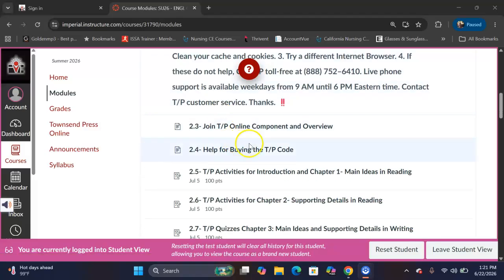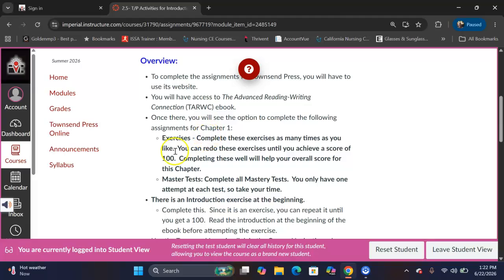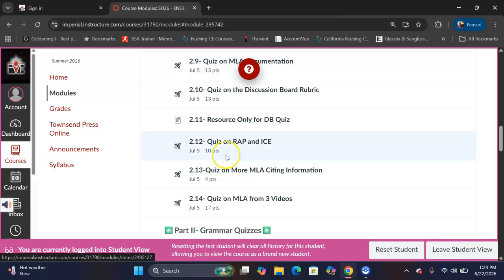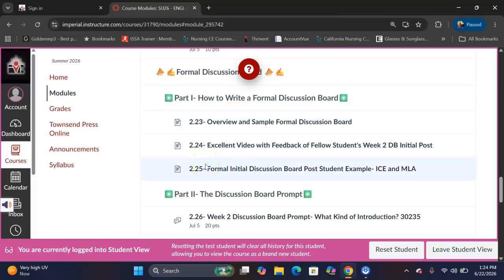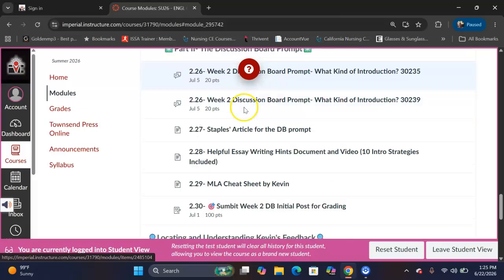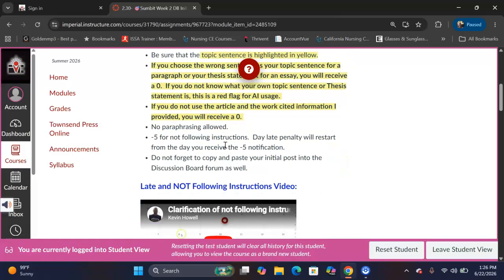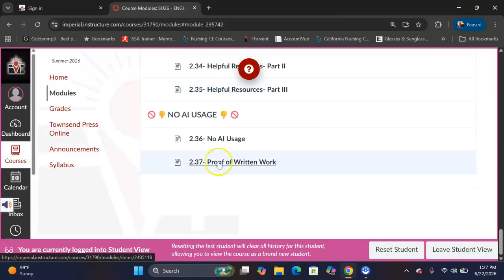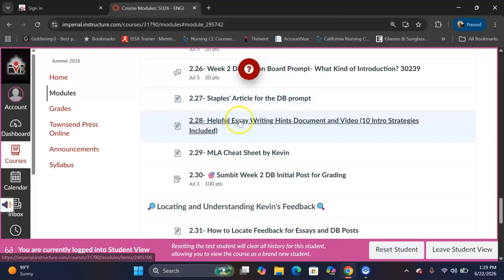Su26 Week 2 Overview